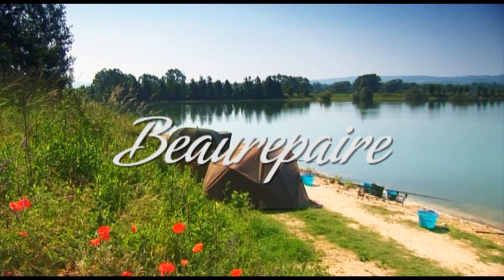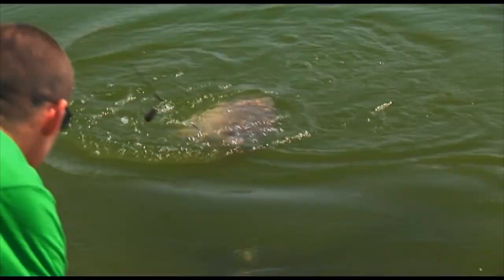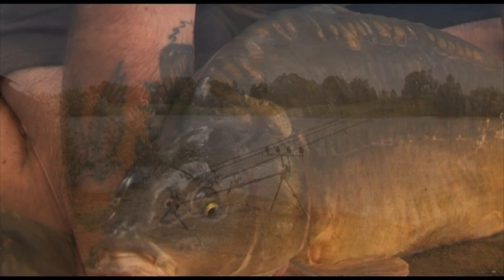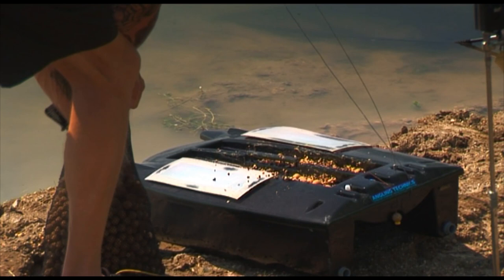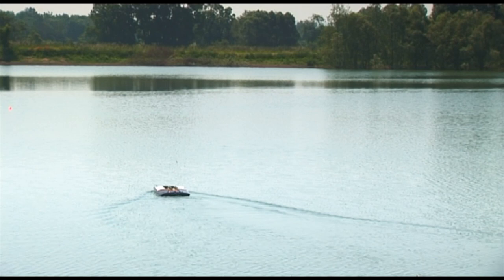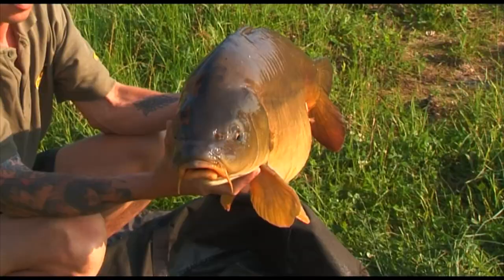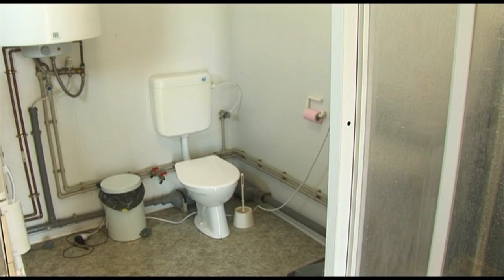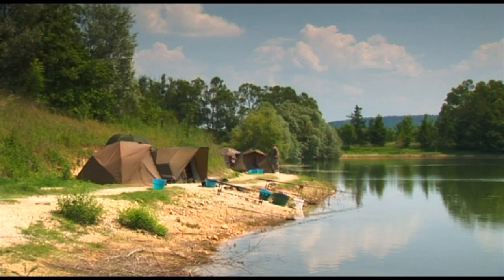Beaurepaire - Carp Lakes near Calais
Carp lake near Calais ; Beaurepaire is a 7 acre carp lake, just 2.5 hours from Calais. This is a real runs water with carp to high 40's (Update, since this video was made carp now go up to 56lb+) and catfish to 65lb+ .

Beaurepaire has been a well kept secret by many who have fished it. It's a beautiful natural gravel pit and would ideally suit a group of up to six anglers looking to book a lake exclusively... but individual bookings are welcome too. There are no designated swims but there's plenty of room to bivvy up.